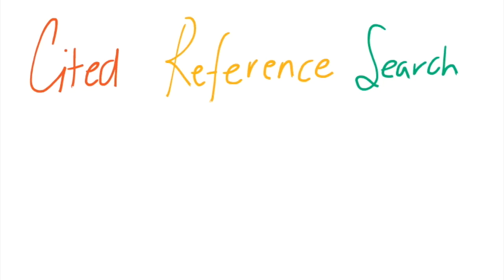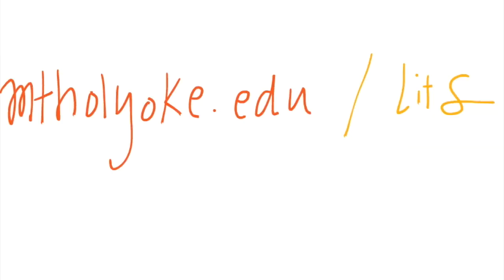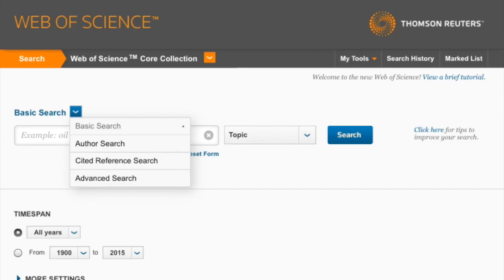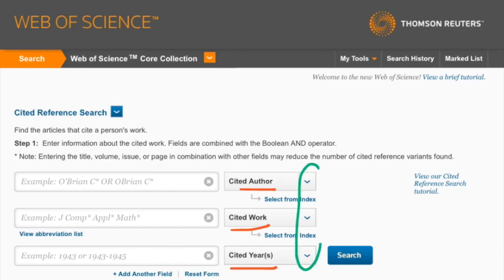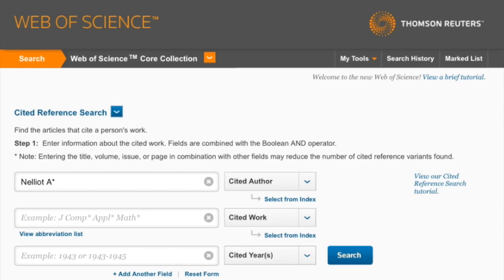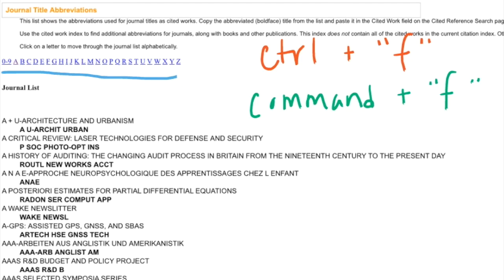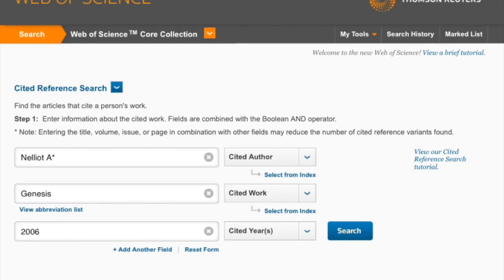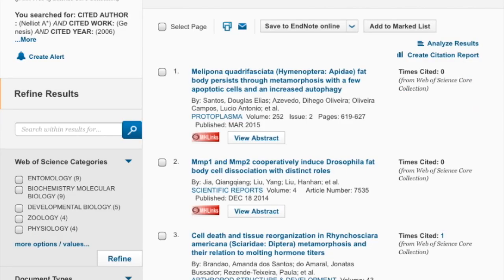Cited Reference Search 2016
This video describes the step by step process of using the Web of Science database tool to carry out a cited reference search for an academic article in the areas of science, social science and the humanities.